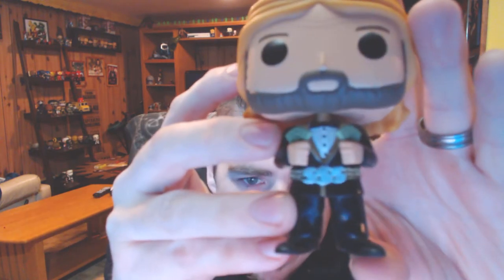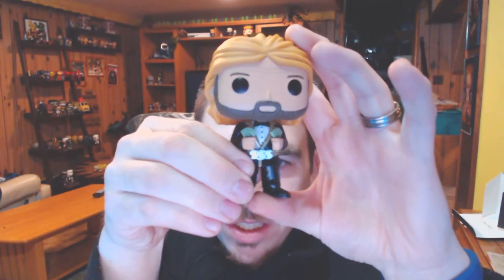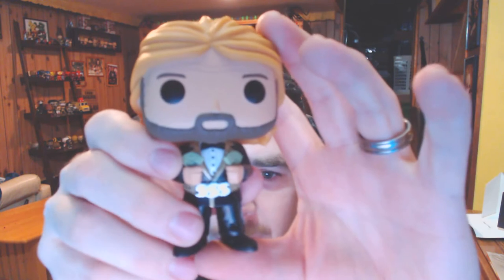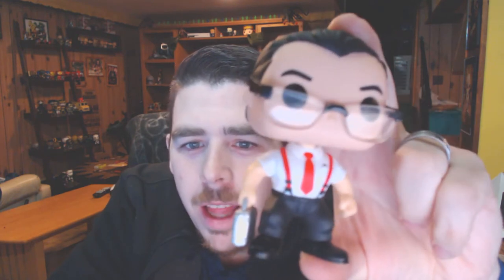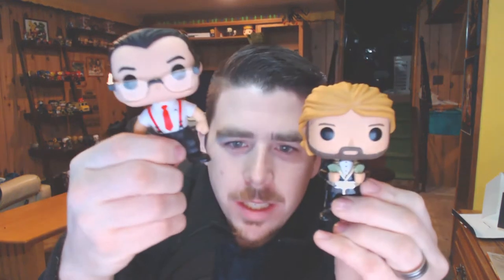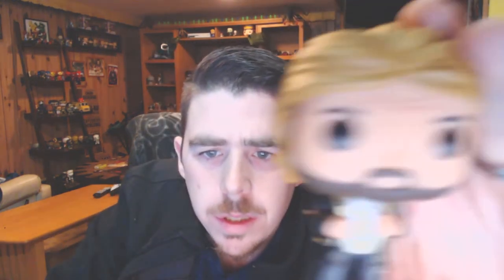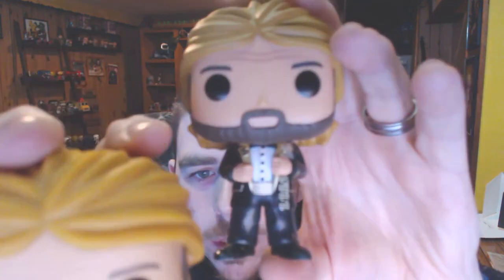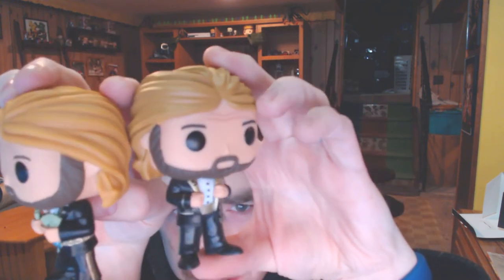Lets Open It! Funko Pop WWE Money Inc set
watch as I unbox and check out the WWE Money Inc, Ted DiBiase and IRS, funko pop set exclusive to Walgreens.

check me out on the twitter @mudslide311